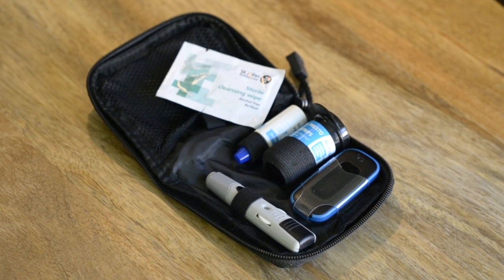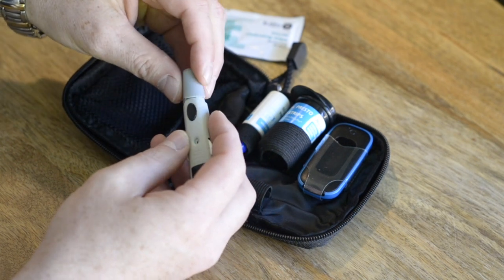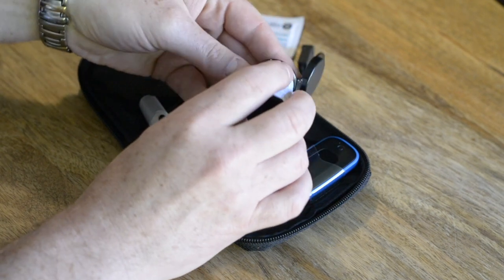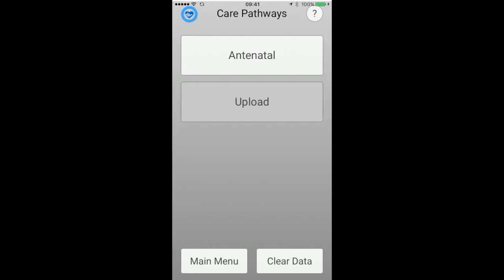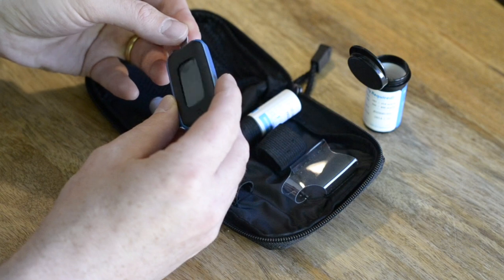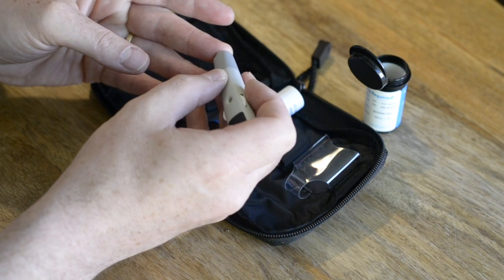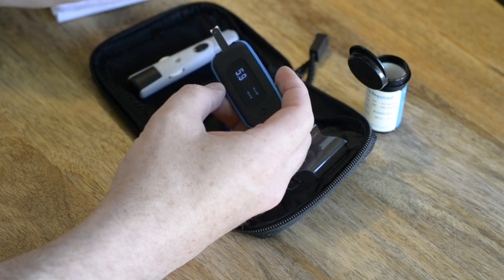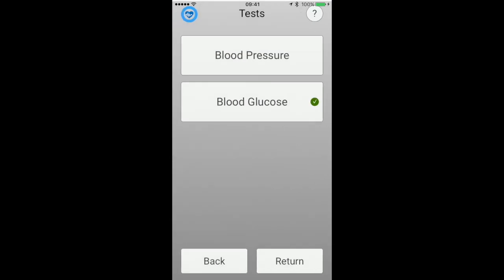Using Your Agamatrix Wavesense Jazz Bluetooth Glucose Meter with SmartMed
This is a short instructional video on how to use your Agamatrix Wavesense Jazz Bluetooth Glucose Meter to capture and upload your blood sugar levels to your clinician via the SmartMed HomeCare app.